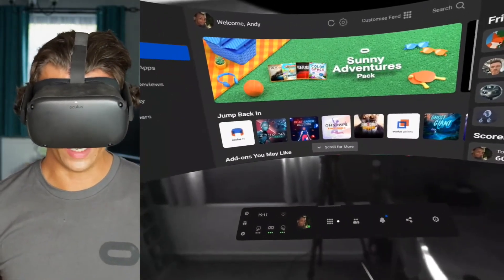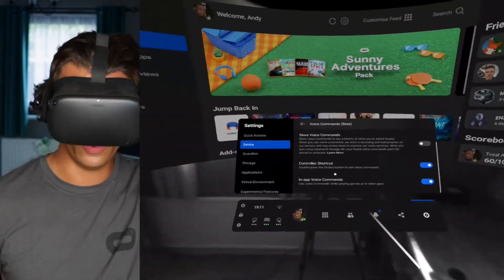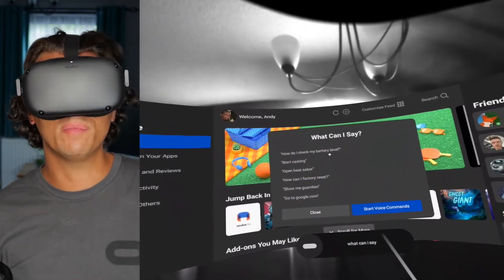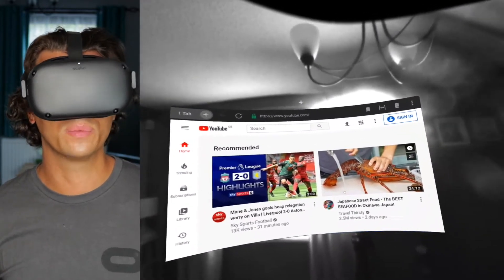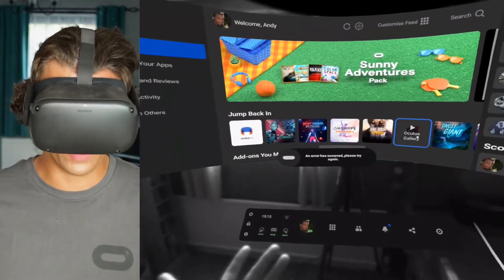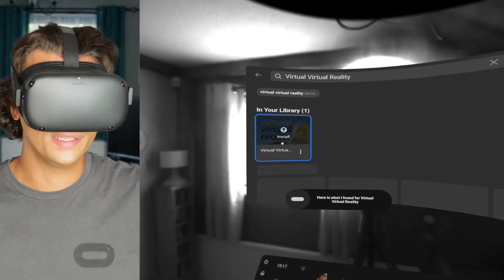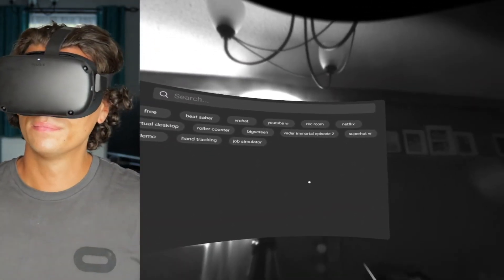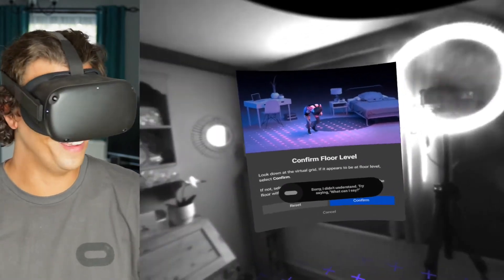Use Your Voice To Control The Oculus Quest..!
In a recent update on the Oculus Quest you can now use your voice to control certain features of the quest like opening up a game and searching the internet, but what else can you say?
You're right! However this channel i want to make different, first of all it's VR related and it's comical.. much better right!? :D Perfect! So why not join me in this very new field we call virtual reality where we can have some fun with it!!